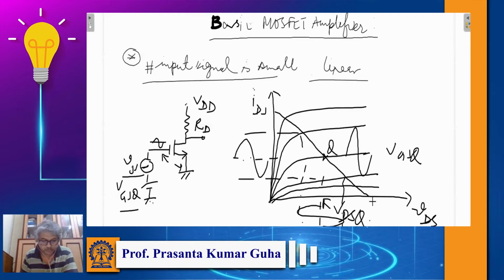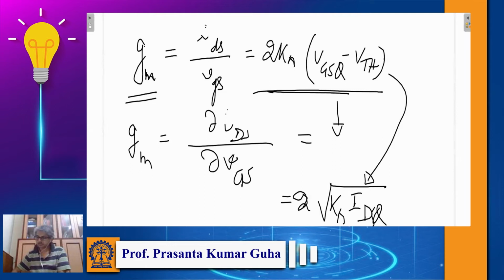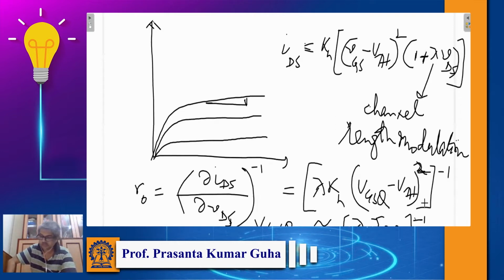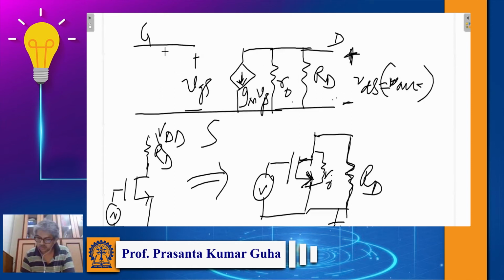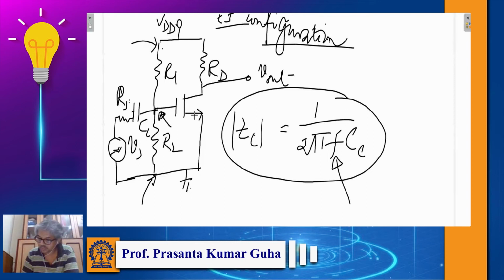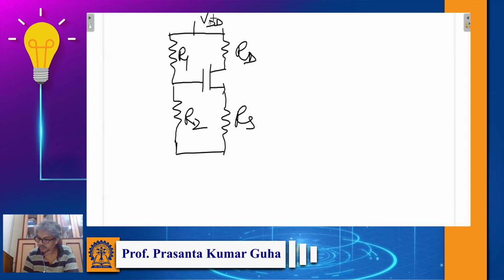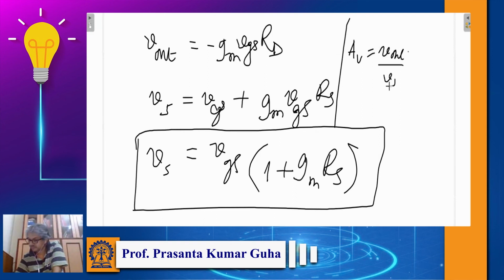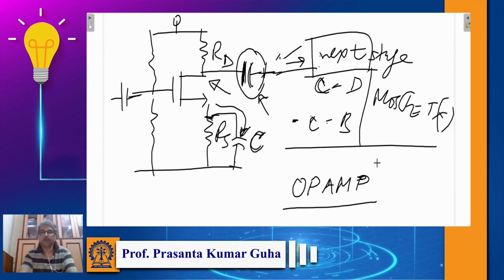MOSFET Amplifier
Subject:Electrical Engineering